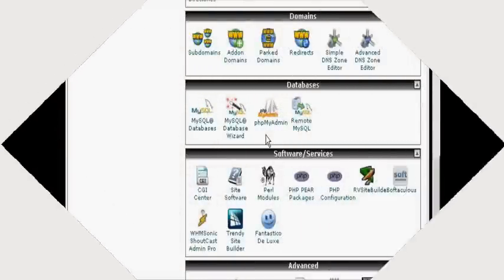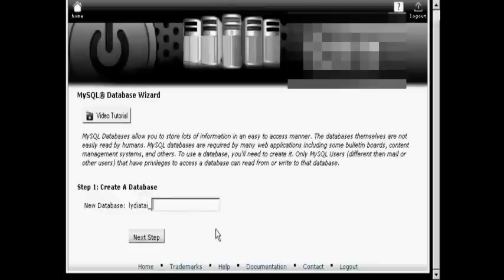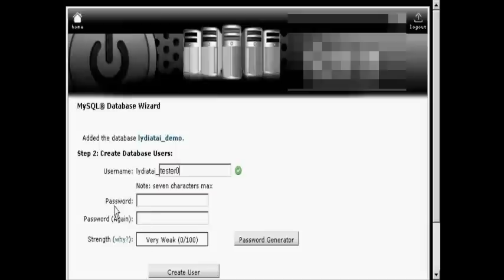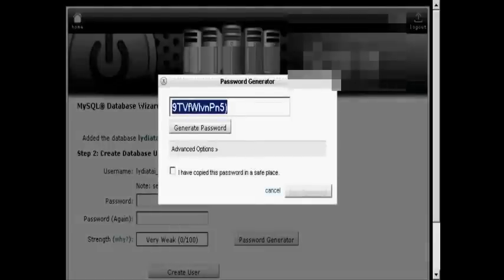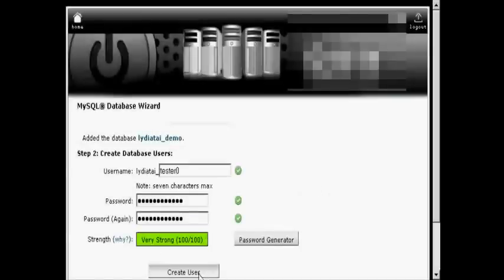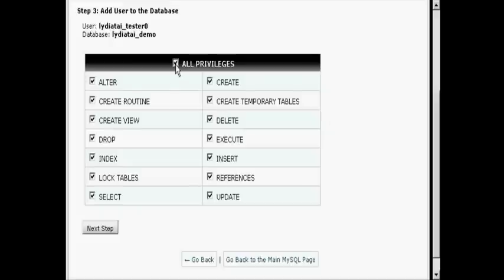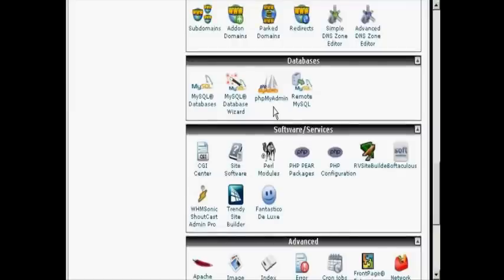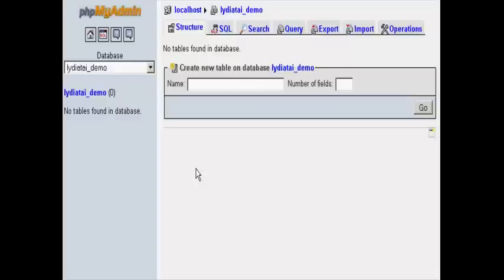Learn - How to Setup Your MySQL Databases For Your Website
This video will show you how exactly you can setup your MySQL Databases for your site.